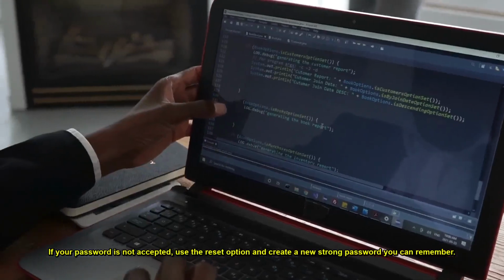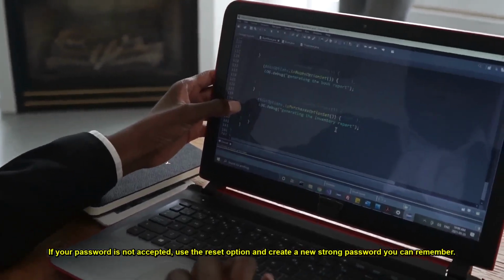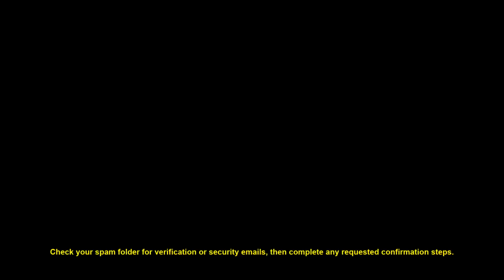How to Automate Supply Chain Management with Oracle - Full Guide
Unlock the potential of your business by mastering supply chain automation with Oracle! In this comprehensive guide, we’ll walk you through the essential steps to effectively streamline your supply chain management processes using Oracle's powerful tools. Learn best practices, tips, and strategies to enhance efficiency, reduce costs, and improve overall productivity. Whether you're a beginner or looking to refine your skills, this video is your go-to resource for automating supply chain management.